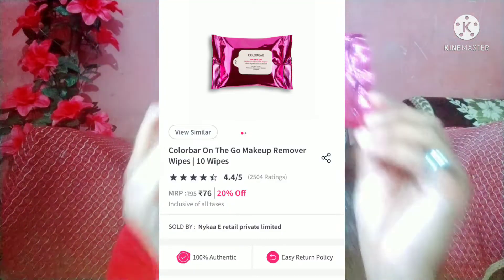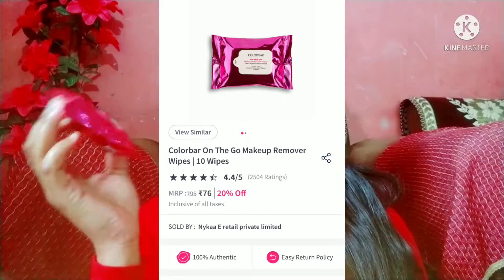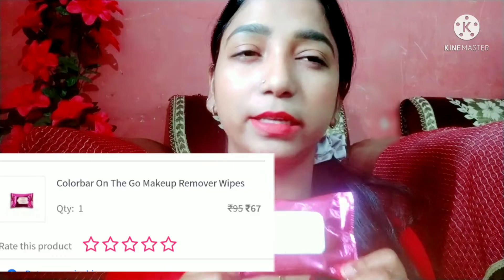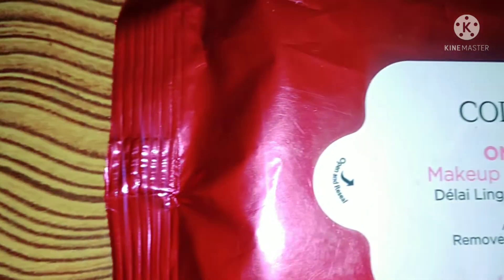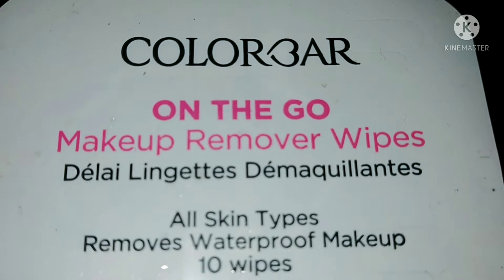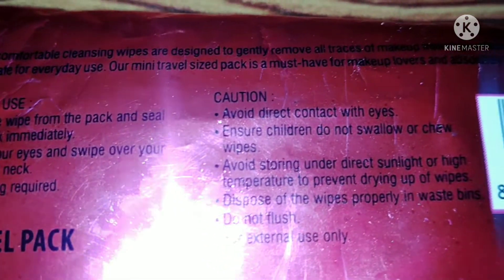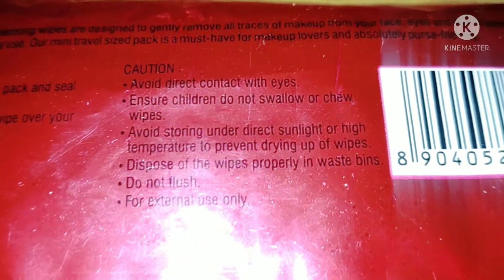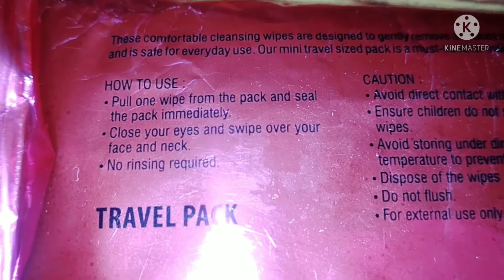On The Go Makeup Remover Wipes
14 March 2022

👉Click the 🔔 icon

Know about me-
My name - Archana Chaudhary

All the content of this channel is created by me
i.e Archana Chaudhary. Donot copy any photo or video without my permission.